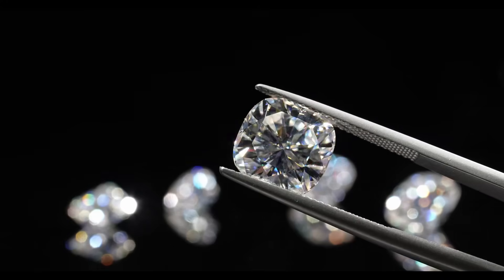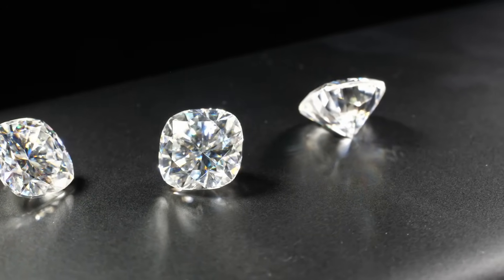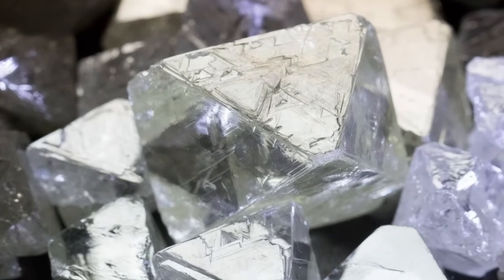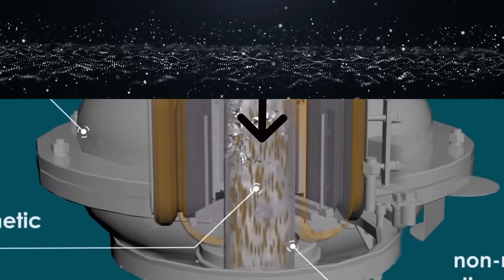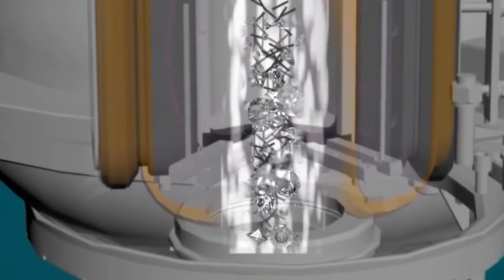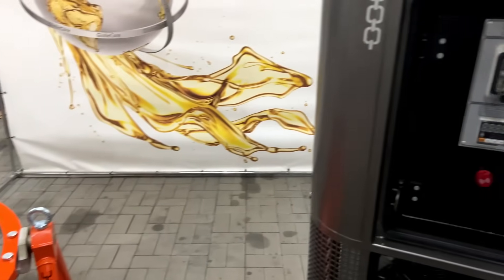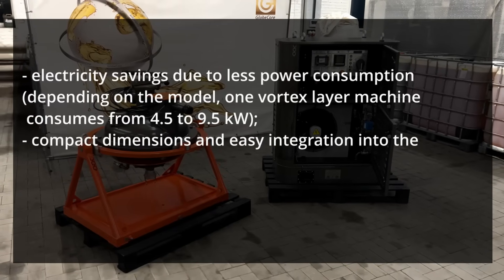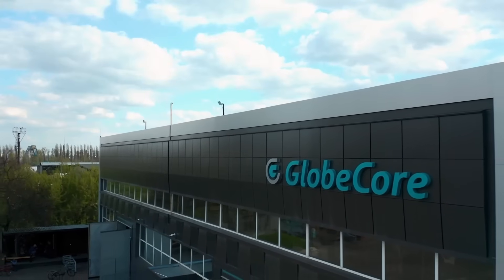Synthetic Diamonds Selective Grinding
More details We present to your attention synthetic diamonds selective grinding technology and equipment AVS.

Synthetic diamonds and diamond-bearing mold powders are used in a number of industries. These include material processing (surface grinding, polishing, drilling, cutting), electronics and optics (semiconductor manufacturing, optical components in laser systems, heat-removing components of electronic devices), medicine (coating of surgical aids, use of diamond drill bits in dentistry), jewelry (a cheap alternative to natural gemstones in jewelry production), manufacturing industry (diamond pastes), and scientific experiments (precision processing of prototypes).

After chemical treatment, the synthetic diamonds produced consist of crystals in different grain sizes — the so-called druses. In order to break them down and separate the powders by grain size, because each application field requires a specific powder grain size, ball mills are normally used to break the druses by impacting and ball-rolling. This kind of druse processing usually leads to breakdown of monocrystals and does not allow achieving the programmed diamond yield in terms of grain size. Furthermore, ball mills are large-dimensioned, noisy equipment with long processing times and considerable power consumption.

Thus, GlobeCore has developed an alternative innovative technology for selective grinding of synthetic diamonds, which is implemented in AVS vortex layer machines.

The substance processed (in this case, synthetic diamonds) is placed in the machine’s operating chamber along with ferromagnetic particles. The chamber is surrounded by inductors that convert AC power into variable magnetic field energy. The magnetic field has an effect on the ferromagnetic particles, causing them to move intensively and randomly inside the chamber and generate a vortex layer. Intensive movement of ferromagnetic particles ensures their constant colliding with one another, the operating chamber walls, and particles of the material processed. The collision rate is rather high, which, along with a low impact force, provides the necessary conditions for selective grinding of defective and cracked grains. Selective grinding of defective grains results in hardening of the whole processed mass, which means grinding of less hard crystals only and an increase in hardness of output crystals compared to that of input grains. Therefore, increasing or decreasing the processing time of synthetic diamonds in the operating chamber of the vortex layer machine allows producing the powders of the required grain size to be used in material processing, electronics, optics, medicine, jewelry, and other industries.
In addition, compared to ball mills, which are typically used for selective grinding of synthetic diamonds, vortex layer machines have other advantages. These include:

- Electricity savings due to less power consumption (depending on the model, one vortex layer machine consumes from 4.5 to 9.5 kW);
- compact dimensions and easy integration into the existing process lines of diamond manufacturing facilities;
- noiseless operation and easy maintenance.